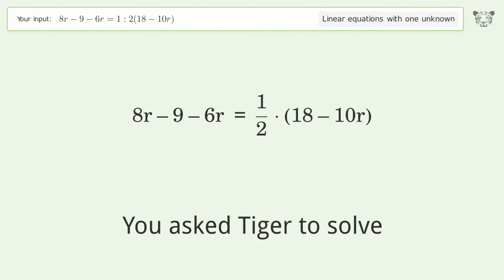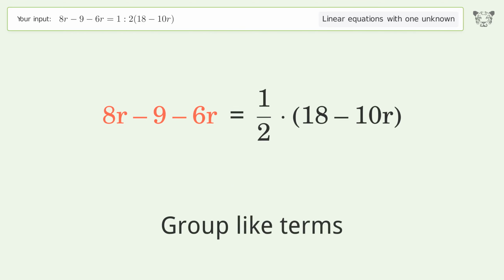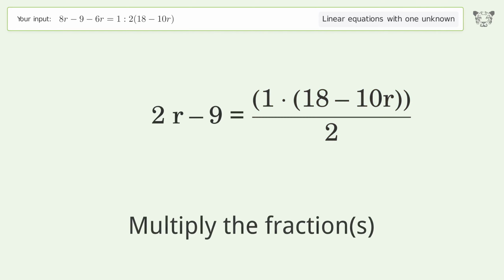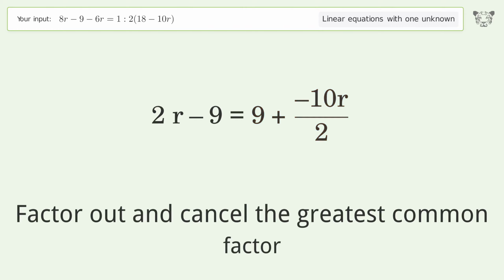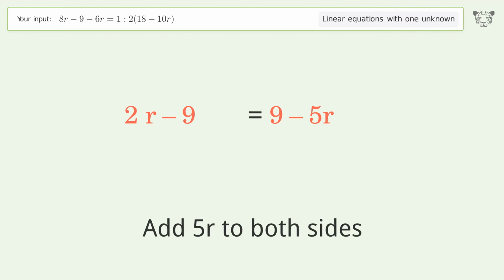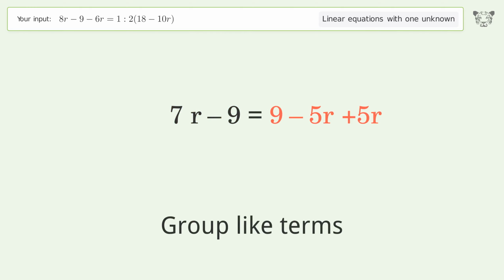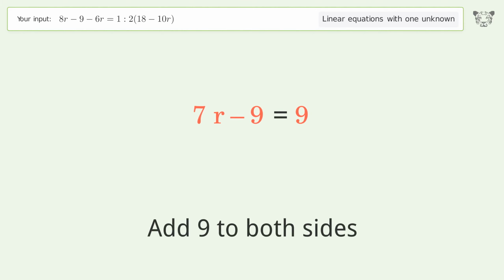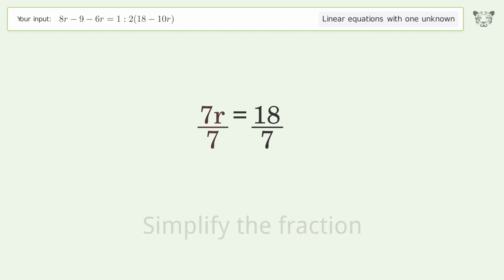Solve 8r-9-6r=1:2(18-10r): Linear Equation Video Solution | Tiger Algebra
Struggling with 8r-9-6r=1:2(18-10r)? Watch our step-by-step video on Tiger Algebra to master this linear equation effortlessly. Also check out for more tips and tricks for dealing with linear equations with one unknown